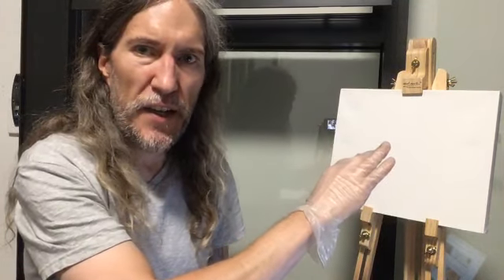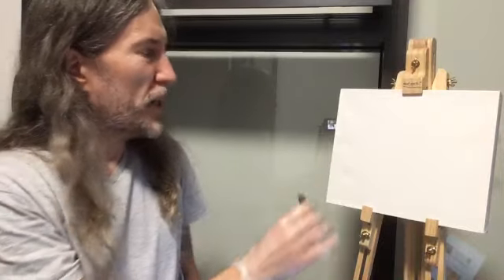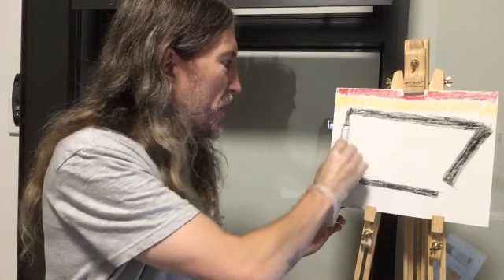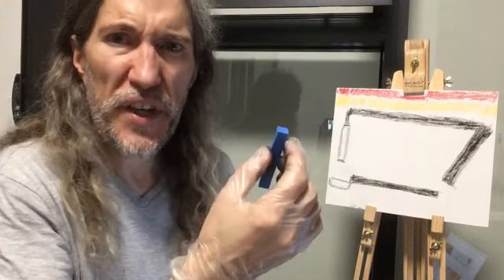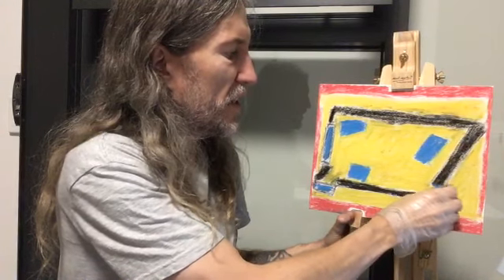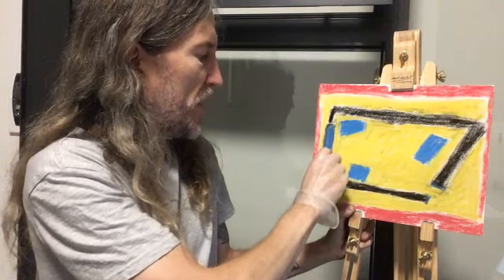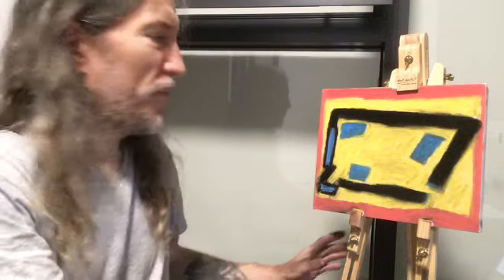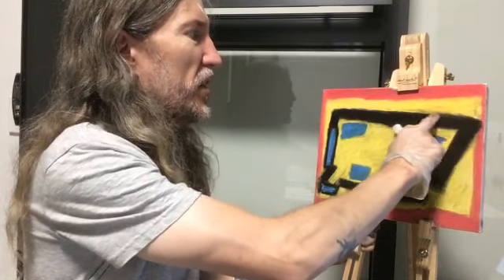🖍 How To Create A Memory Palace Using Pastels On Canvas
Join me for a FREE memory training webinar called Digital Amnesia: 3 Easy Ways To Remember Anything ... Fast!

You'll learn how to make a Memory Palace fast ...

The secret world of order all around you that will help your memory without stress or strain ...

Exactly how to reduce and even eliminate the "Forgetting Curve" ...

Time is ticking so please be sure to register now before you forget.

See you on the webinar!

Sincerely,

Anthony Metivier